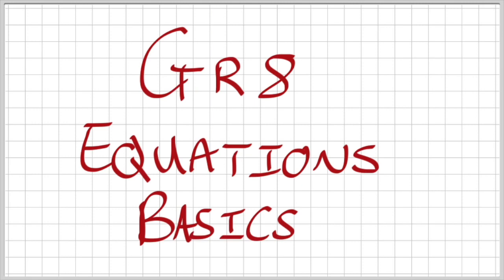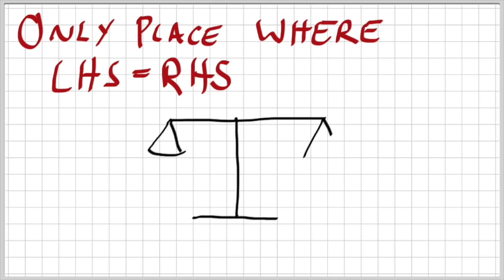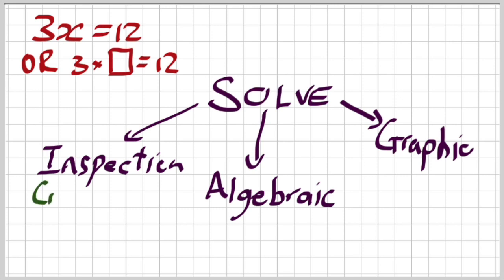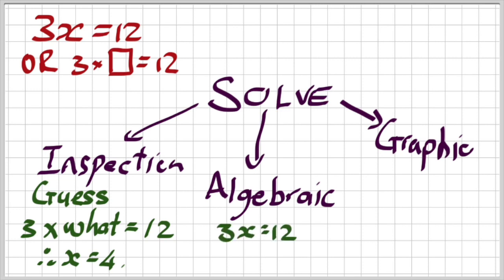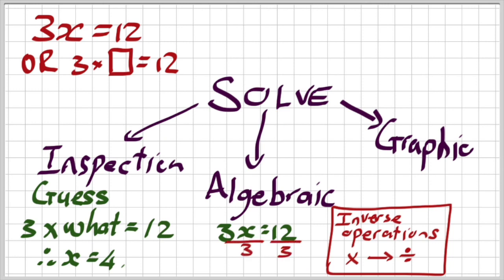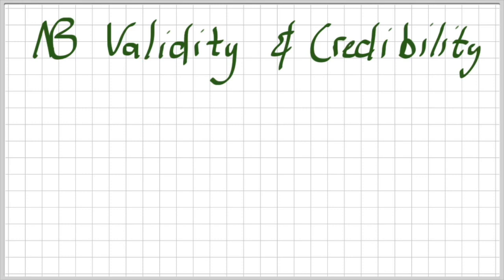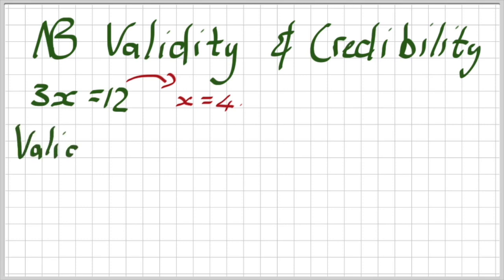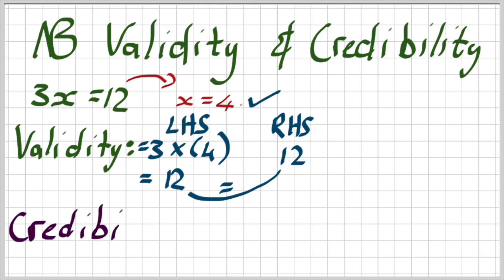1. Gr 8 Mathematics - Equations - Basics of Equations